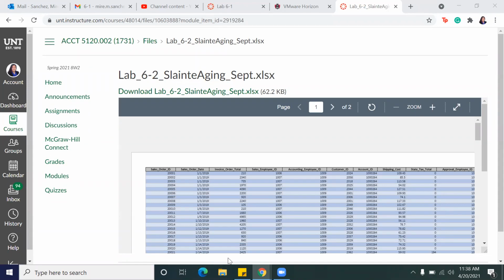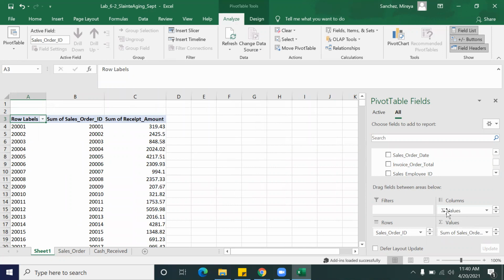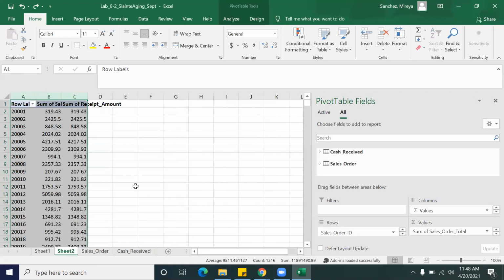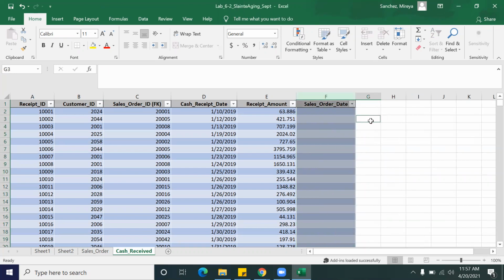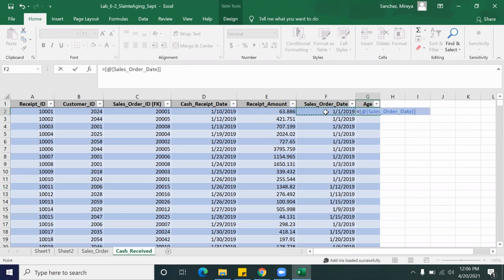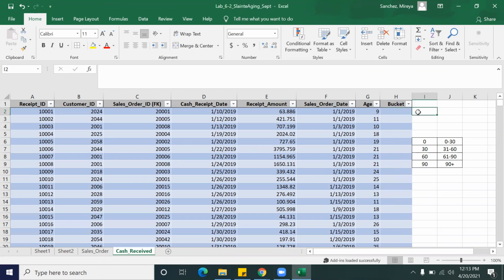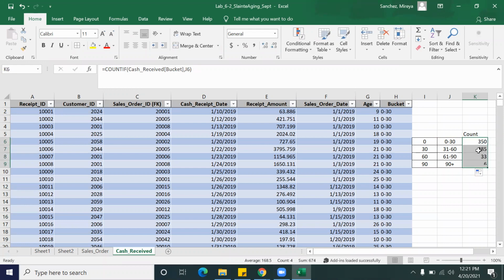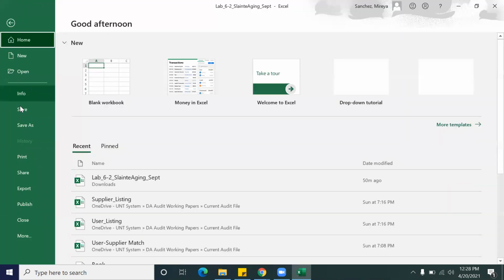Lab 6-2 Perform Substantive Tests of Accounts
Mireya Sanchez follows steps to complete Lab 6-2.